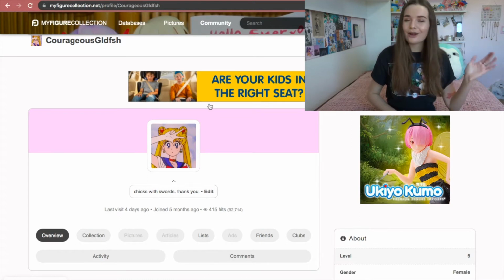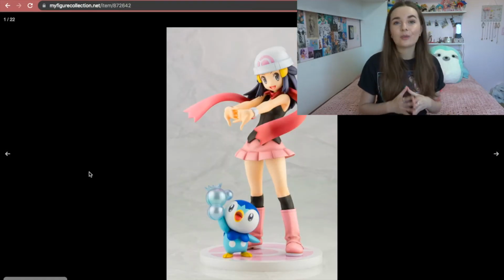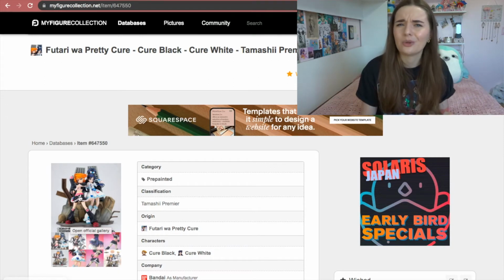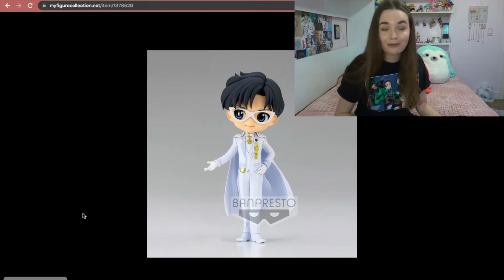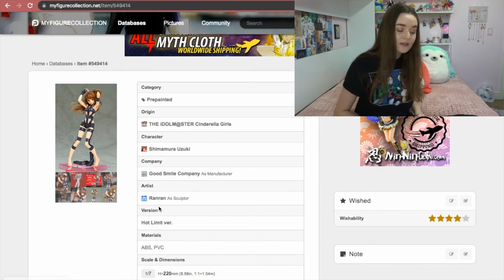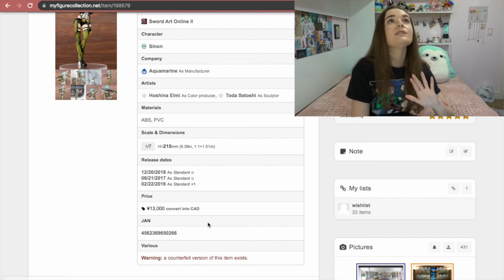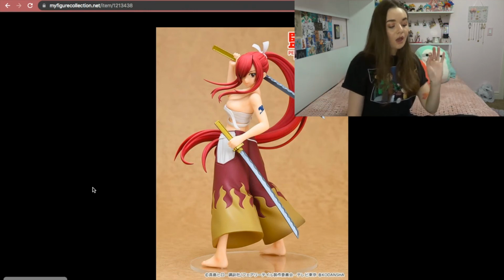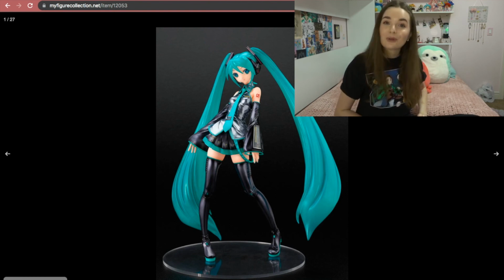My MOST WISHED Figures!!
I hope you like these longer, more free form and rambly type of videos! Today I'm talking about my figure wishlist on My Figure Collection. Leave your top grails in the comments down below!!